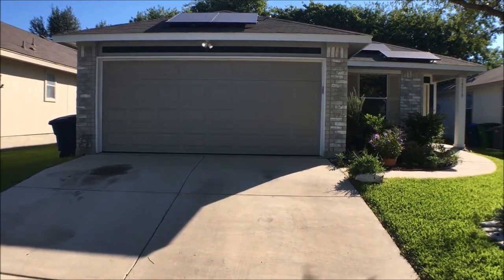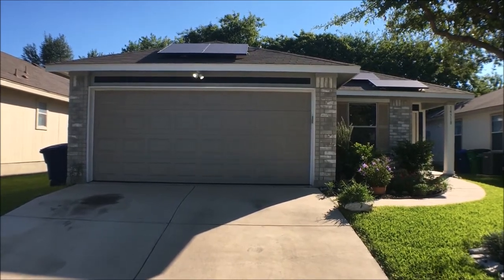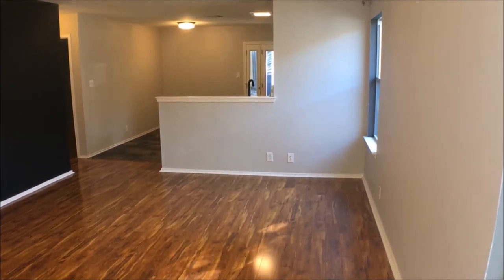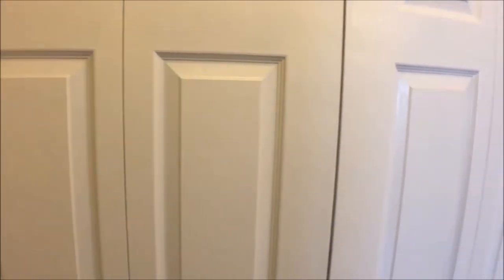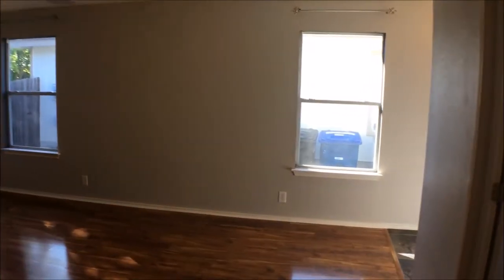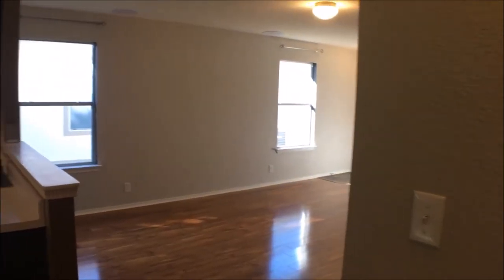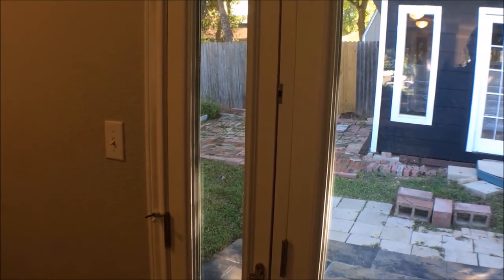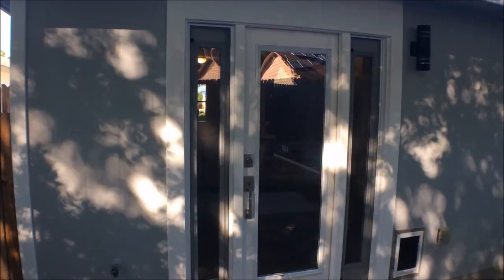San Antonio Homes for Rent 3BR/2BA by Property Management in San Antonio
One of our beautiful 3-bedroom, 2-bathroom houses for rent in San Antonio features surround sound in the living area, and it is also pre-wired for phone and cable. It also features commercial grade laminate and tile flooring, large windows that let in plenty of natural light and a bonus room that you can convert to a home office, study or extra bedroom. It also features an eat-in kitchen with brand-new appliances (including a stove, microwave and dishwasher) set against beautiful wood cabinets and tons of counter space. Out back, you have a sizable yard with a multi-purpose shed that is perfect as an art studio or crafts room.

The bedrooms are all ample in size, with large windows, ceiling fan-light fixtures and built-in closets. We look forward to showing you around your new home!

Can you imagine yourself living in our lovely houses for rent in San Antonio? and give our professional San Antonio property managers a call today! Know someone who might be interested in our SanAntonioHomesforRent instead?

Get the best San Antonio property management with us at RentWerxSanAntonio! Learn more about us and our services or learn more about San Antonio property management